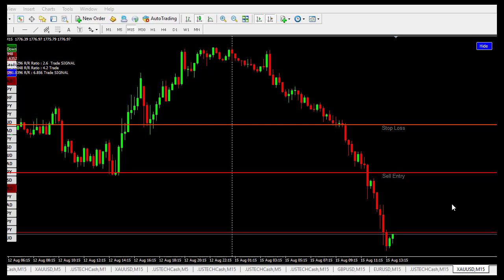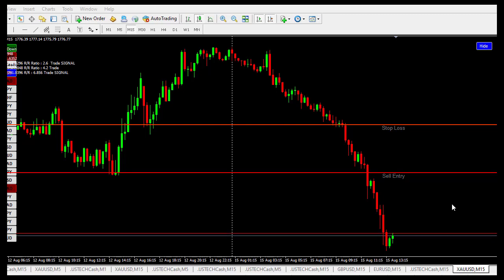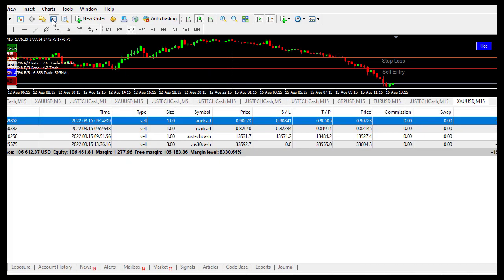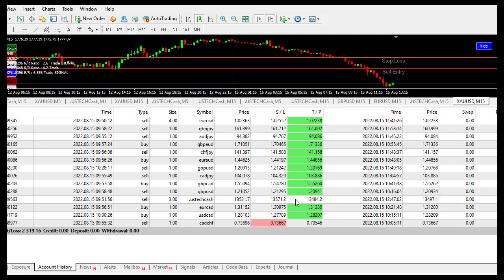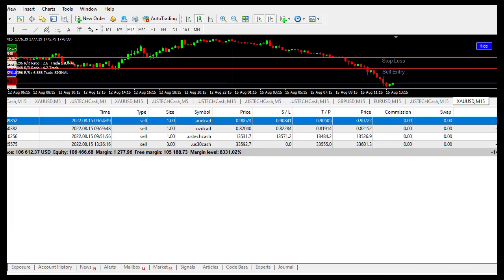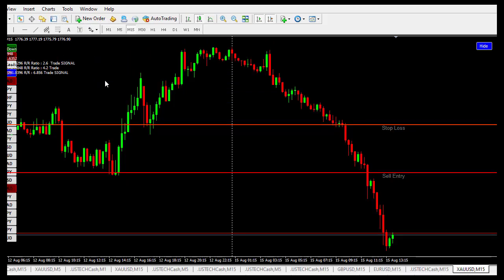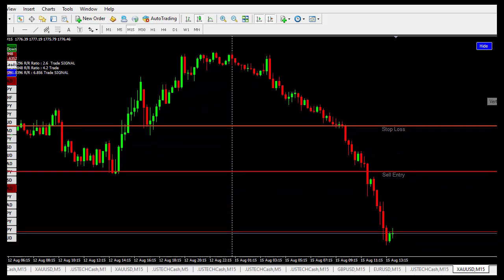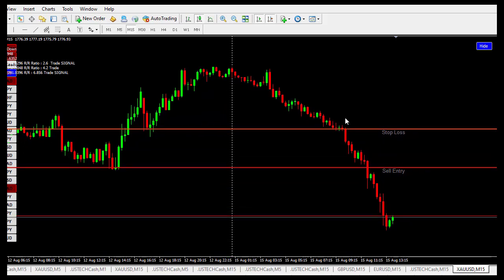100% PROFITABLE SIMPLE BUY AND SELL FOREX STRATEGY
Trading FOREX is easier and does not need to be complicated if you have the right knowledge and the right tools.
This is one of the best FOREX trading strategy
Kindly watch the video to the end to avoid asking questions I have answered in the video.

FOREX BROKERS THAT I AM USING
 For indices with small capital

For Beginners that need to test his trading skills with real money